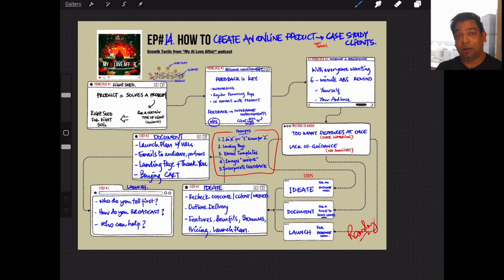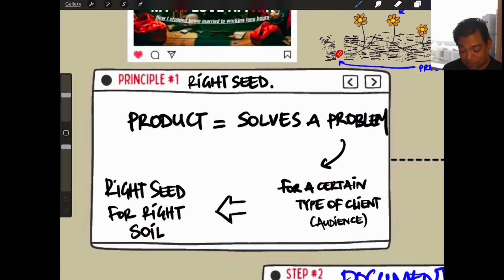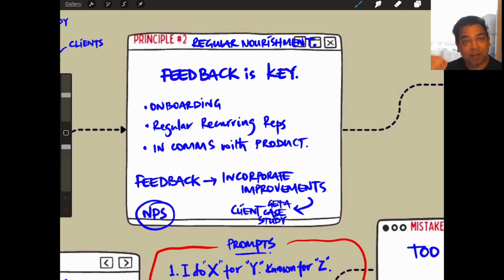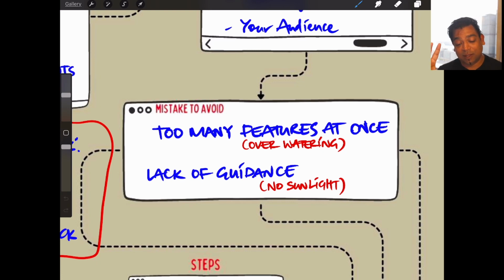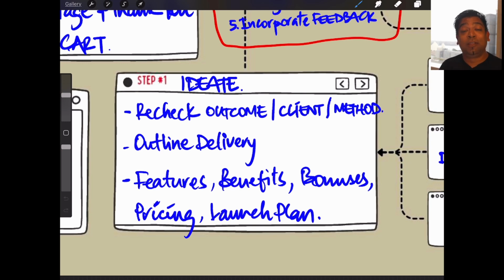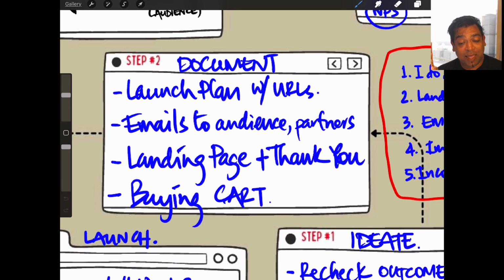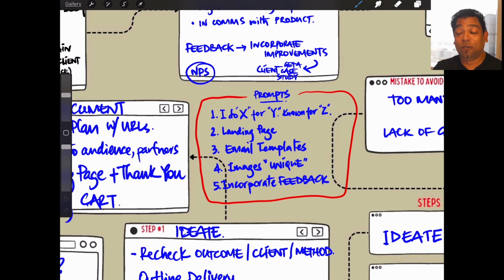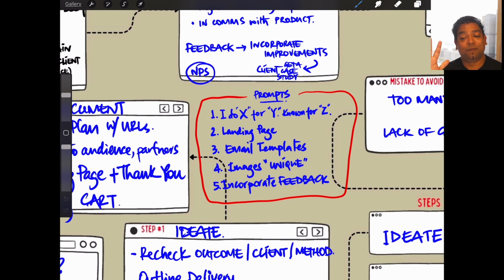Product: Use AI to create online product that grows client case studies [Growth Tactic]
Hey! This is Ep14 of Amplify Ai - Integrating Intelligence, Preserving Identity presented by Ronsley Vaz.

Let me tell you about this mind-blowing growth tactic. It’s like stumbling upon a hidden treasure map that guides us to create blossoming online products. Think of it as planting a magical seed in the most fertile ground, and with tender love and care, watch it flourish into a stunning garden of success stories that attract and cultivate more customers.

In this episode, I talk about:

- Plant the Right Seed: Imagine trying to find the perfect seed that fits like a glove, addressing a specific problem for a particular audience. This remarkable seed will be the foundation for our case study flowers, showcasing the true brilliance of the product.
- Nourish and Improve: The secret to this enchanting growth is constant nourishment. It’s like gathering the purest water, collecting precious feedback from our clients, providing them with top-notch support and weaving improvements like threads of gold.
- Avoid Pitfalls: Avoid the labyrinth of overwhelming clients with too many features, and instead, be their guiding star, providing just the right support throughout their quest.
- GPT Prompts for Creativity: With GPT prompts as your faithful companion, you can summon fresh ideas, conjure landing pages and cast spells with email templates. These prompts will be your tools for executing this tactic with finesse.
- Feedback is Gold: Feedback from our clients is as precious as pure gold. So, treasure their feedback and use them to polish our product to a radiant shine.
- Analyze and Prepare: Perform a SWOT analysis to foresee the risks and potential of our ideas. This way, we’ll be armed and ready to face any trials that come our way.

All this and more, on this episode of Amplify Ai.

Get this episode's prompts, breakdown and notes by finding AiGeeks on Discord or going Pretty Please. Enjoy the show.

If this is the first episode you’ve listened to all the way to the end or if you are a regular, thank you … I love that you are here. subscribe to the show and give me a review and rating, it really helps us unite the AIGeeks like you.

If you are a business owner that wants to use AI to make business easy and want to find others just like you in a group where we share tactics & ideas on what’s working (or not) for us when it comes to using AI in the best possible way… go it is free.

Until then, do what you love. Love what you do.

Much love,
Ronsley